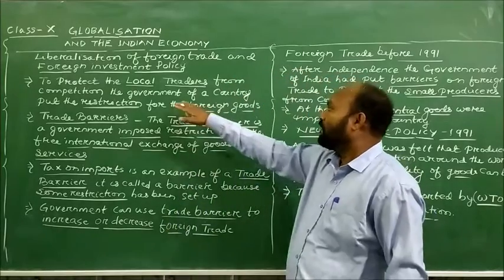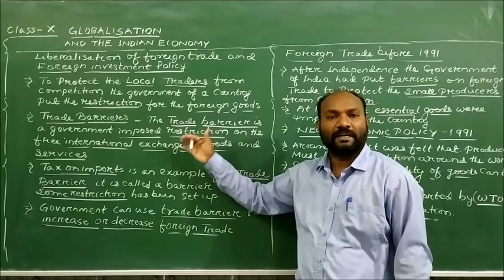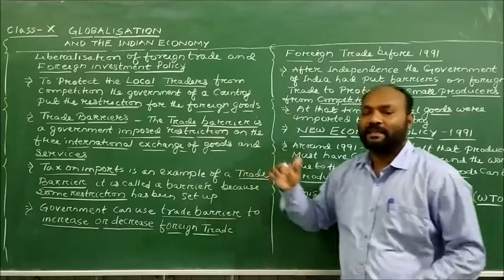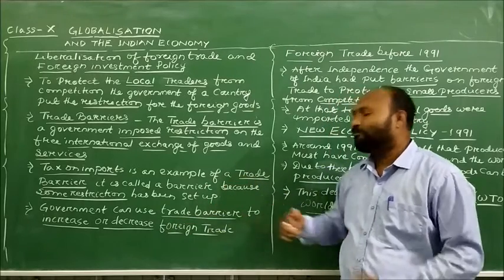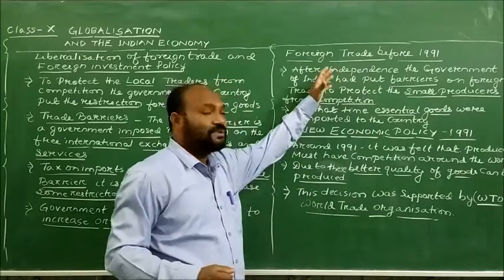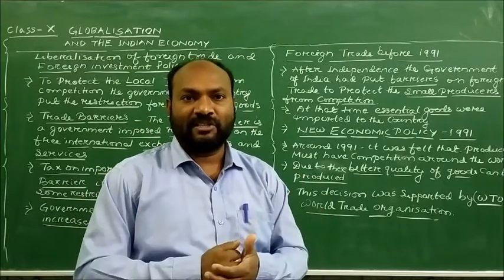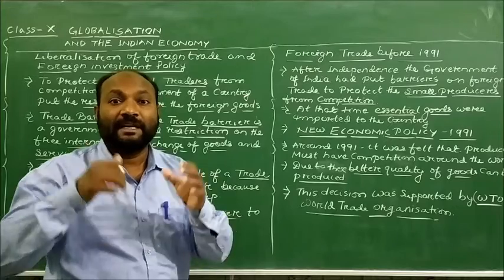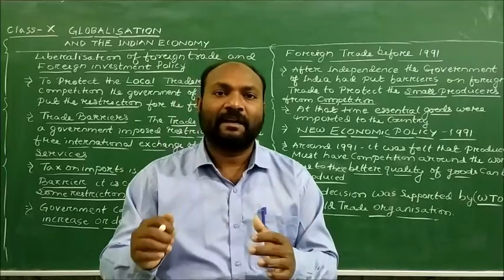Class X SSt Globalisation and Indian Economy Liberalisation of Foreign trade